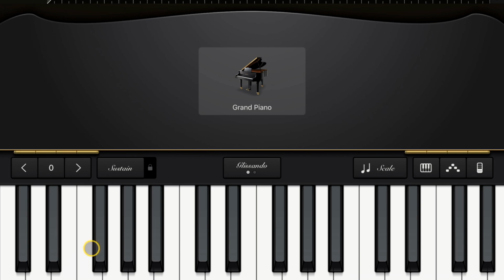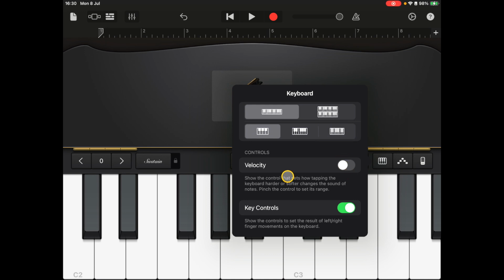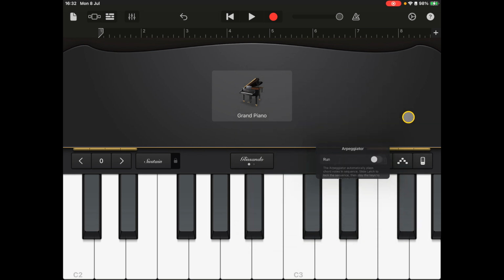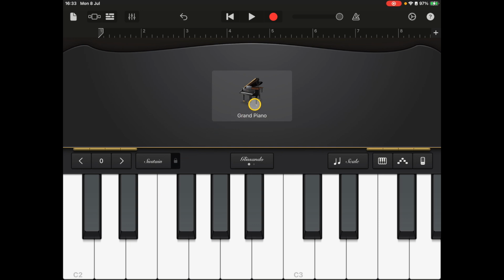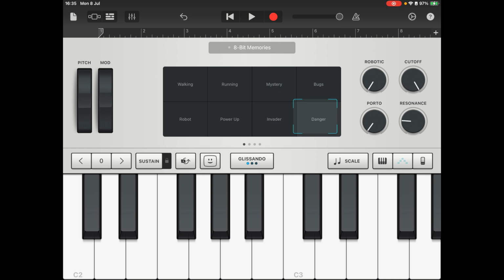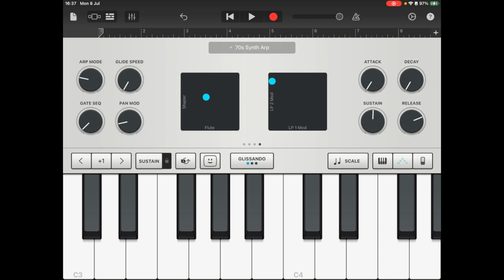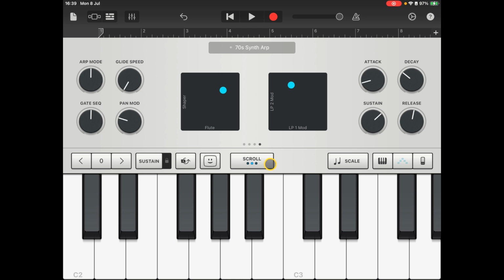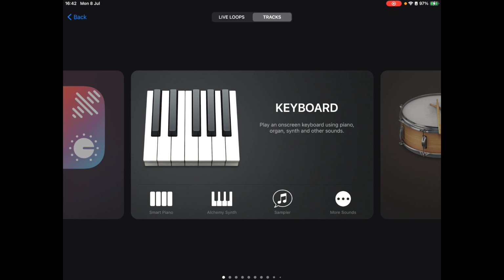The Keyboard and Alchemy Synth Touch Instrument | Garageband for iPad Course 2025 [VIDEO 2]